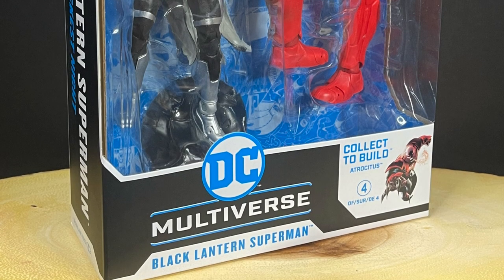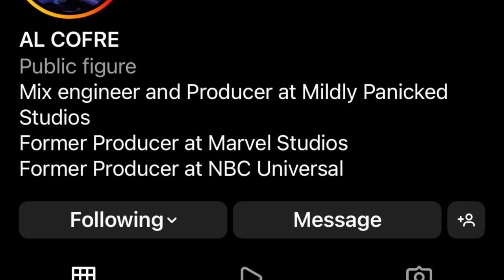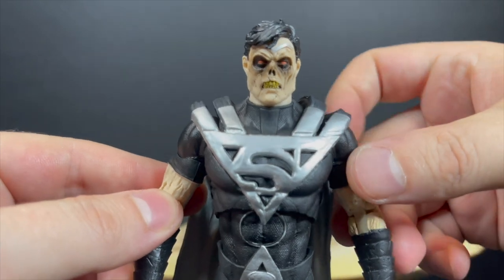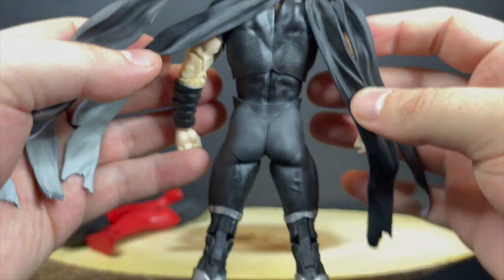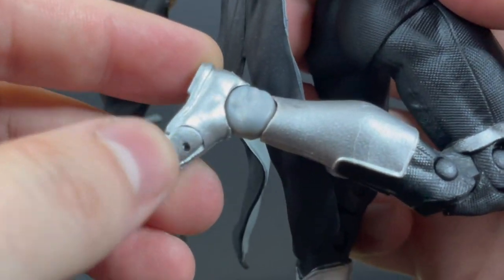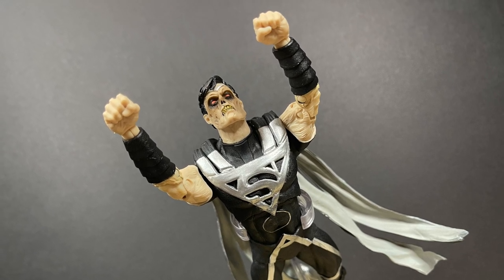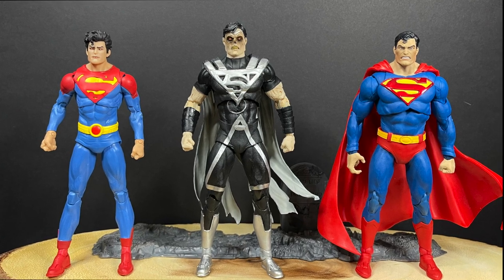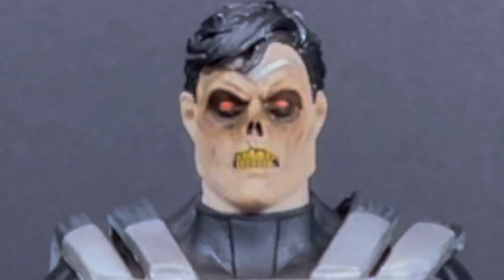2022 BLACK LANTERN SUPERMAN | Blackest Night Atrocitus c2b Wave | McFarlane Toys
Everything you need to know about the new Blackest Night, Black Lantern Superman from the new Atrocitus c2b wave by McFarlane Toys!

Thank you for using my links, they’ll help the channel to take over the universe when we can finally afford a Nekron battery and make black lantern rings to ensnare all of humanity!

KYLE RAYNER